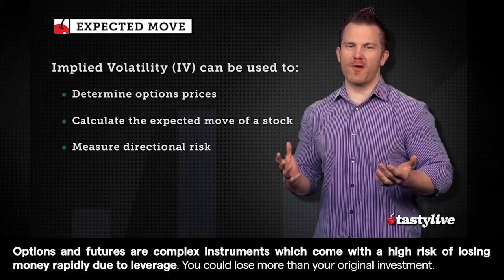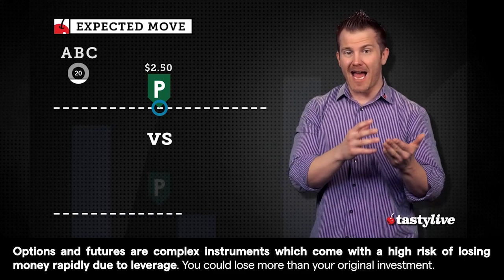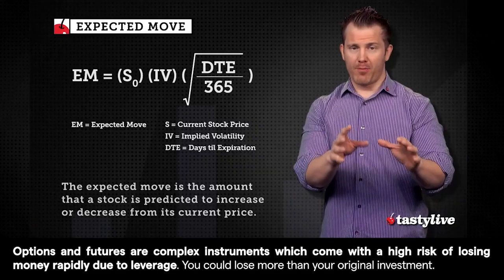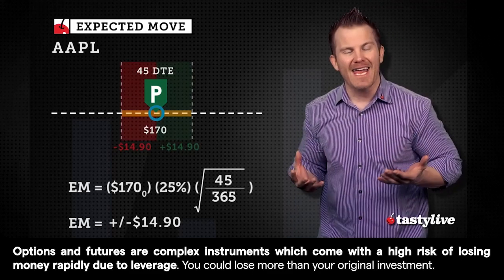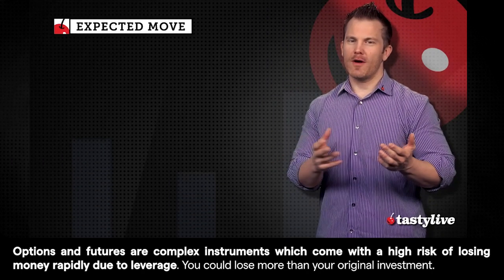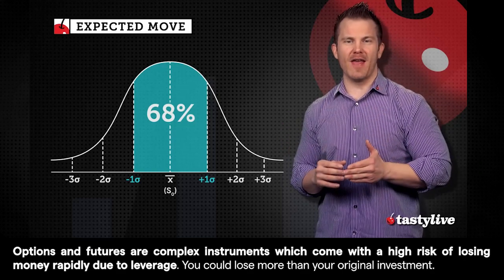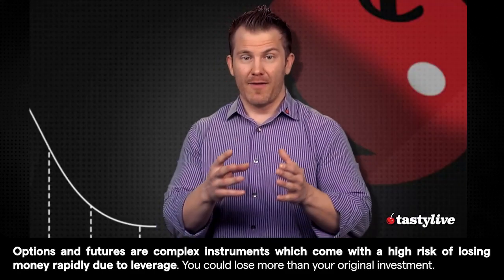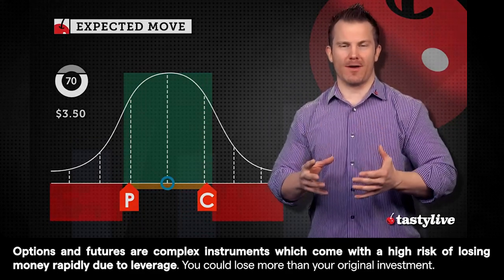Calculating the expected move of a stock | IG US Options & Futures Trading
Options and futures are complex instruments which come with a high risk of losing money rapidly due to leverage. They are not suitable for most investors. Before you invest, you should consider whether you understand how options and futures work, the risks of trading these instruments and whether you can afford to lose more than your original investment.